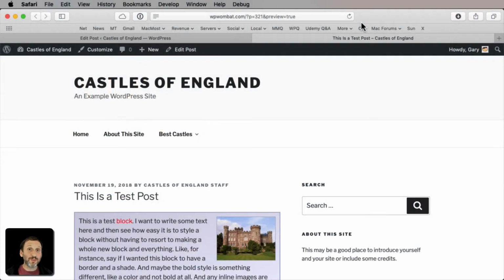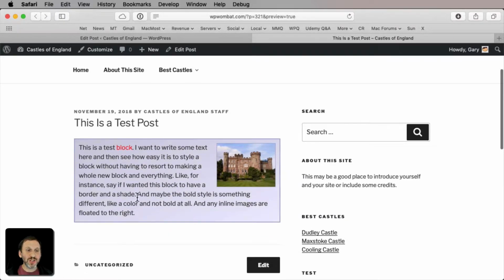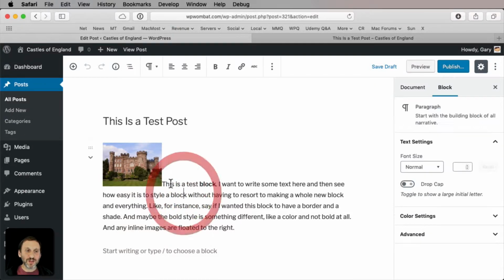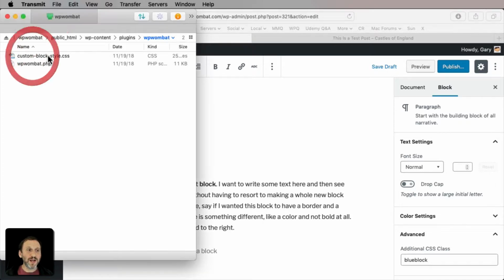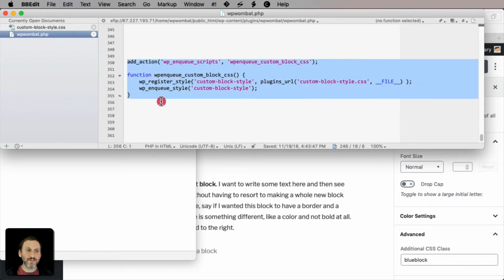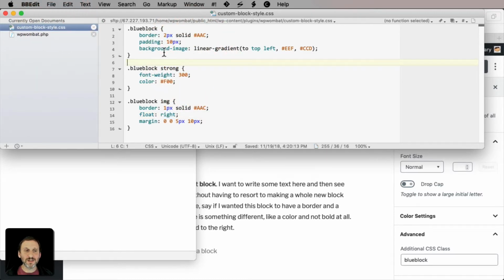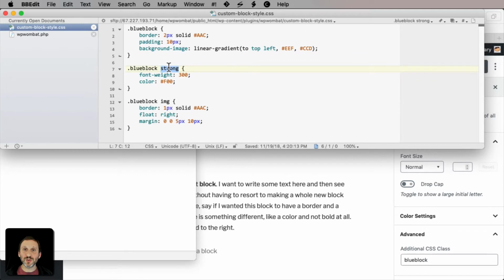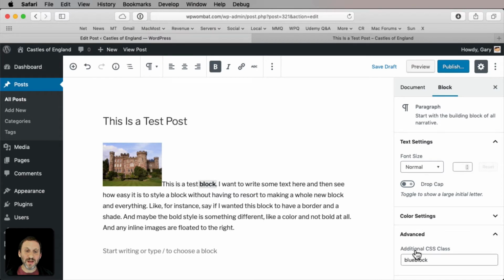Customizing Blocks With An Additional CSS Class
While it is difficult to create your own block types, it is fairly easy to customize an existing block by adding a CSS Class. You can add the CSS styles using a plugin to keep it all neat. Then add the class to any block right in the Gutenberg editor interface.